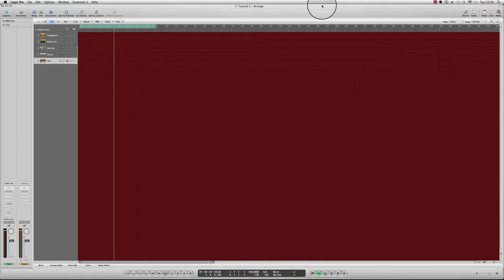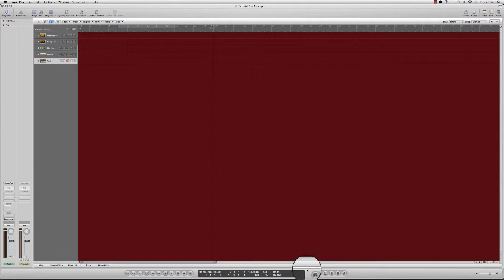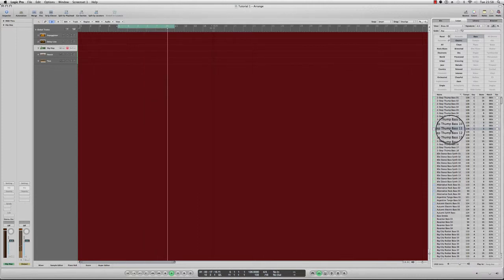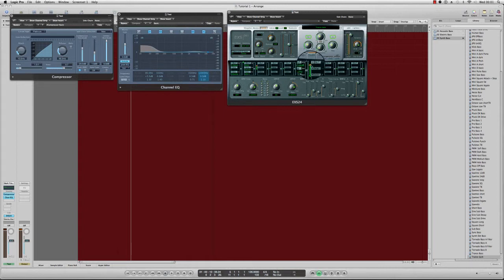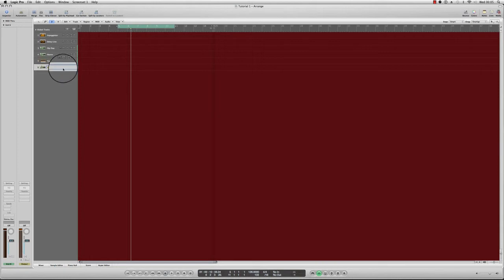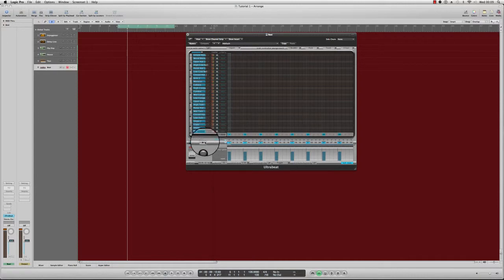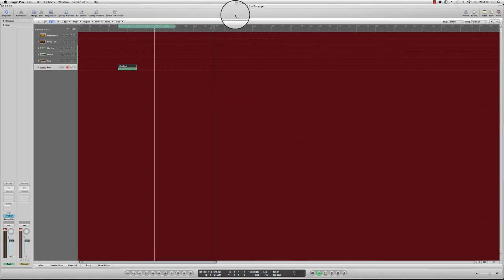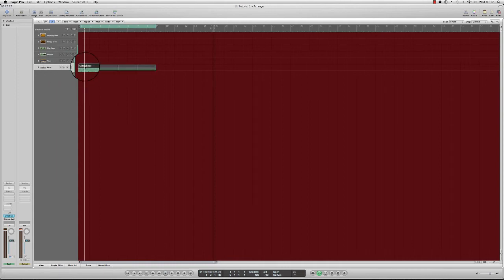1. Logic Pro 101 Basics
A summary of the basic functions of logic pro, for individuals who are completely new to the software. Explains the basic layout, how to make tracks, the challenges from moving from garage band to logic, how to make a basic beat with ultra beat, and other basic functions.